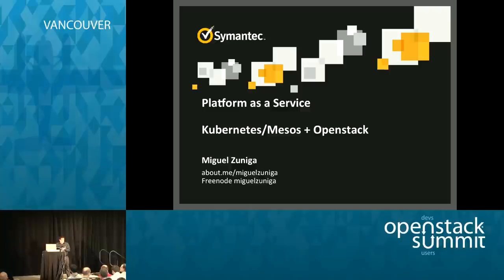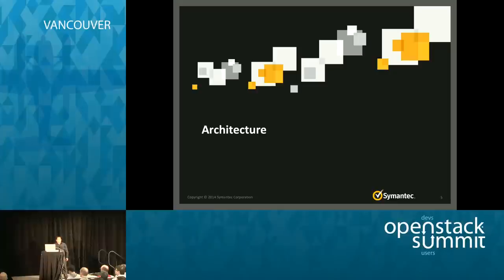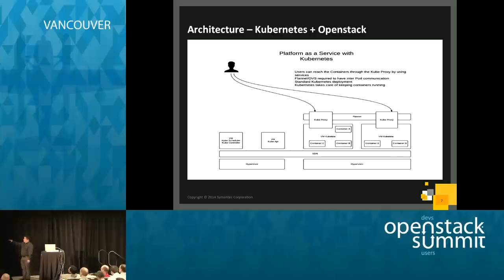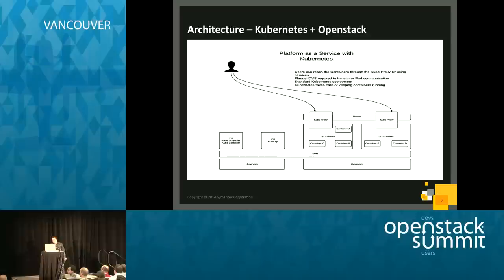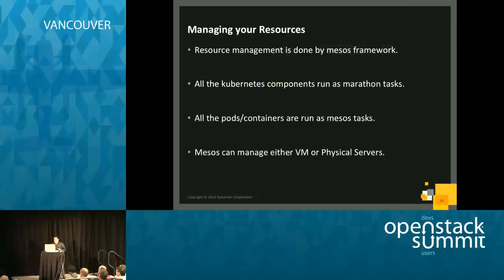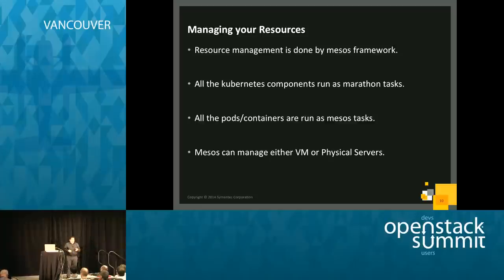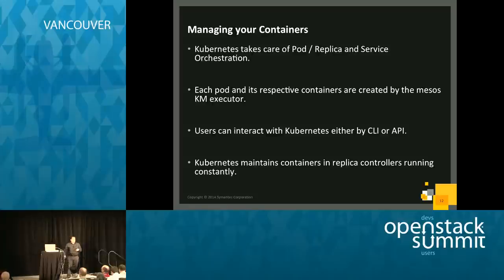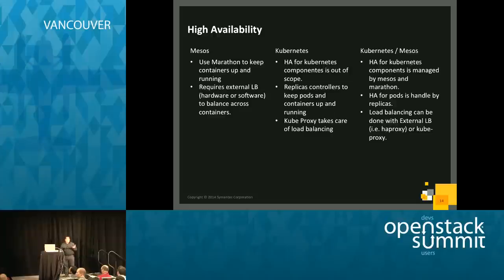Platform as a Service (Kubernetes/Mesos + Openstack)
Openstack provides a really good and robust infrastructure as a service however doing Platform as a Service is the next challenge on the cloud architecture.

Apache Mesos is a highly available resource management software for datacenters which can run on top of any cloud, physical server or container.

Google Kubernetes is a cluster containter management system which allows you to control and deploy large cl…Full session details